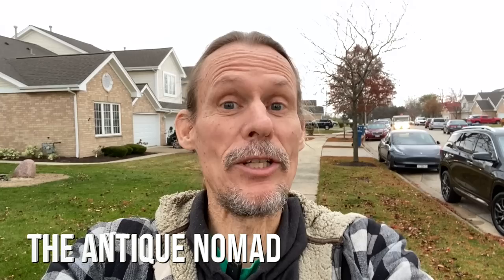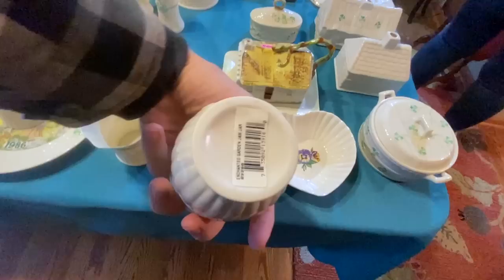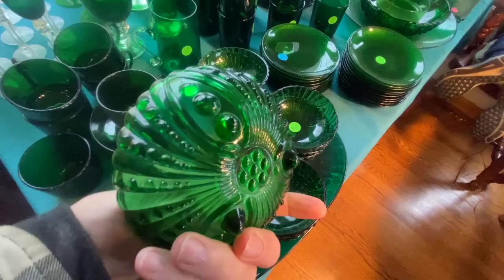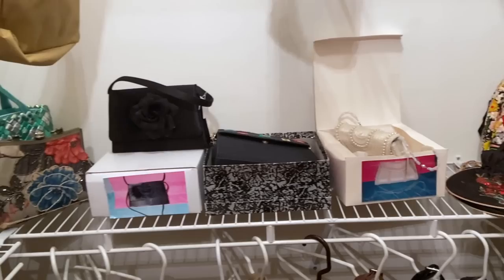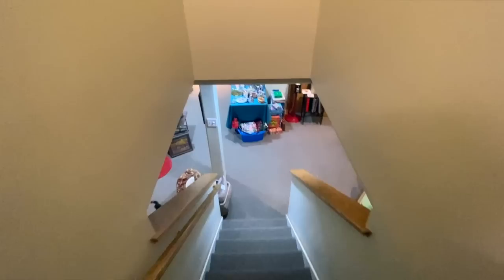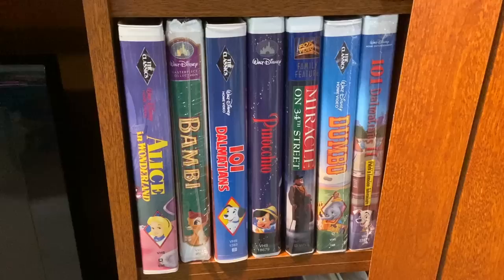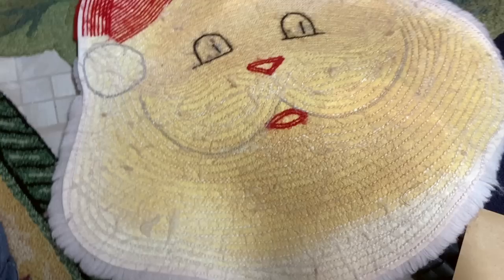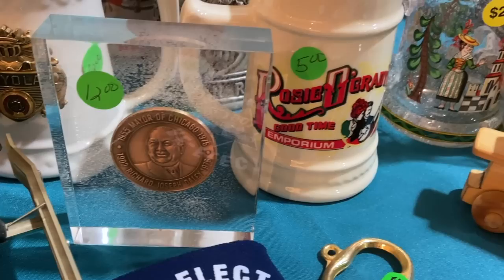THRIFT SHOPPING Bonanza | Scoring VINTAGE Bargains at Multiple ESTATE SALES!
Gloomy, cold weather can't deter us! Today, we're hitting three estate sales in the Chicago, Illinois suburbs, all near each other but far apart in the way they run, where the bargains are and what they have to offer.

Sale #1 is in a really new looking neighborhood, but that can belie elder collectors! This place has its collections, some fun looking Belleek, pretty Lladro geisha and rich 1960 Forest Green glass in time for the holidays...but where are the deals? A semi-pro estate outfit put the pretty things on the main floor and priced them aggressively, so we head to the basement past the retail-priced beer ad wall and look in the corners where the pricers didn't get. Sure enough, the called out prices on those items are the bargains we need to leave this one happy!

Sale #2 is a private sale, where the lady of the house is part of the crew...for better and for worse! As often happens at privately run sales, bargains are found where the "pretty things" stop, so we shop the basement (again) with success! We'd buy even more, but the lady of the house renigs on selling a few things she "meant to put away"...but we're good sports, it's just part of the landscape at privately held sales!

Sale #3 is a professionally run sale, so does that mean big prices? In this case, the more experienced sale organizer has priced things to benefit the client and still leave us resellers some room! A 1970s brass bar cart is my big score (if only I could fit the 1970s orange stools!), but we find bargains on everything from sick call crucifixes to a paint-by-number of the Savior from back in the day, and end up with a few bags full of goodies! Estate sales sure make it easy to find a wealth of vintage goods and collectibles fast.

☀️  BTC: bc1qhcx6e3gp5kxv3rx696mhmsqfe0pv3chvpps0ku
☀️  ETH: 0xBbddAF1231944e7E6D0EA097Cb0609F1640537eF